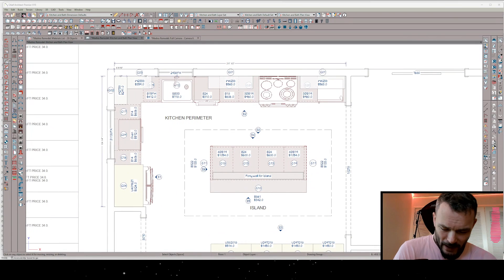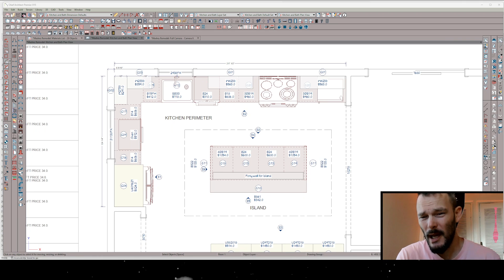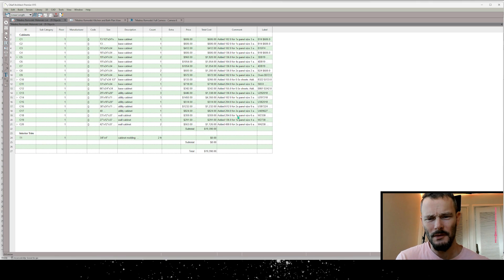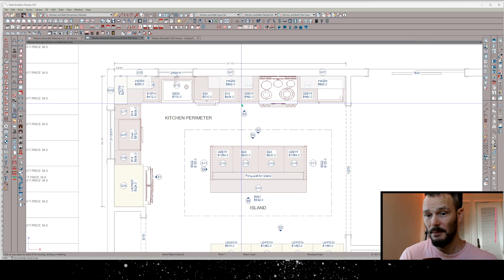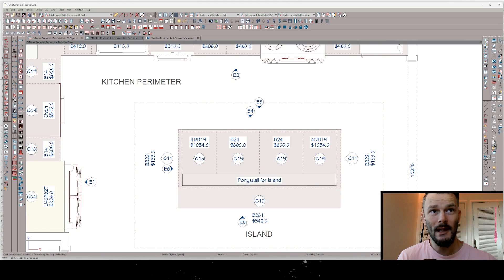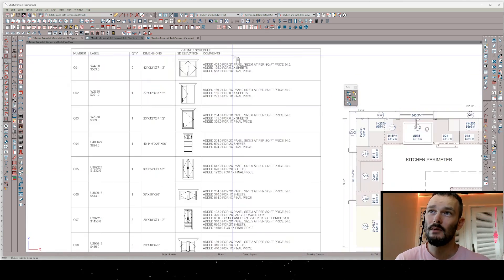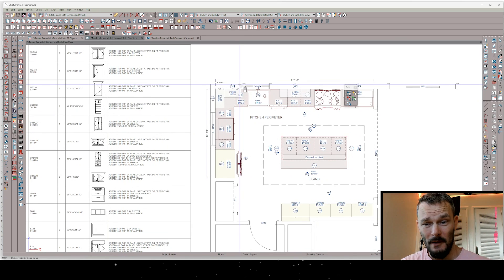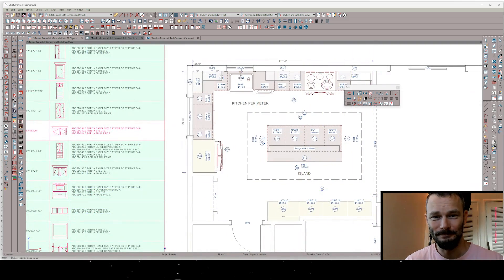Price Cabinets instantly in Chief Architect X15